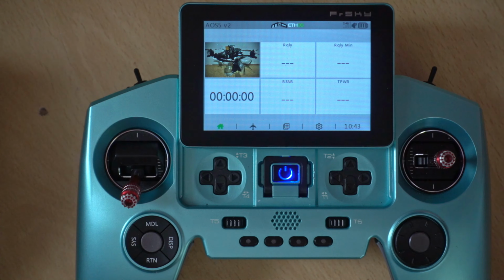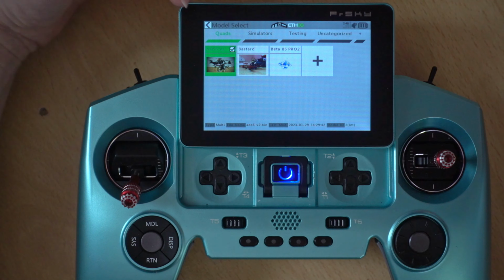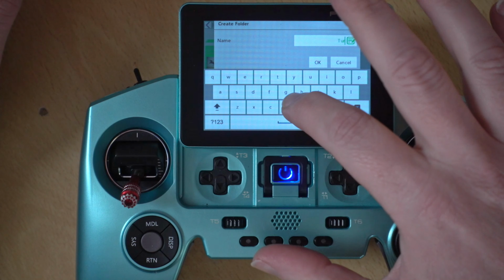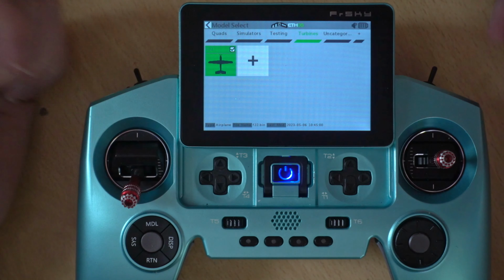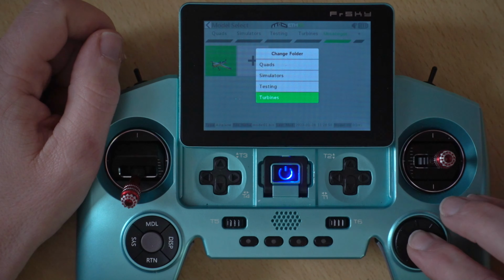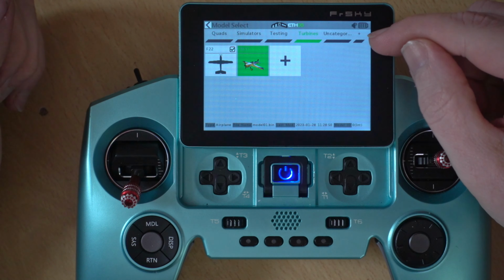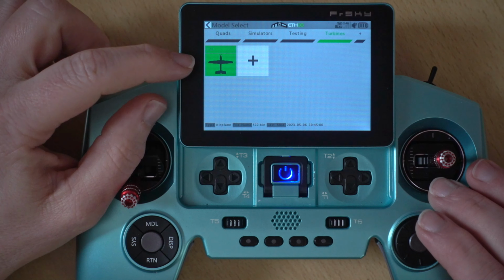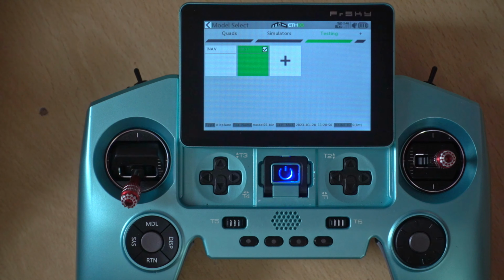Organising your models in ETHOS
In this video we take a look at how to organise models in ETHOS. We check out how to make new model categories. Also how to move existing models.

✈️ Contents ✈️
00:00 Introduction
00:30 Creating a new category for your models
01:14 Creating a new model within a category
01:29 Moving a model to a different category
02:19 How to delete a category
03:34 Conclusion